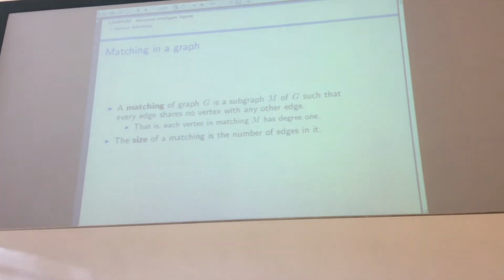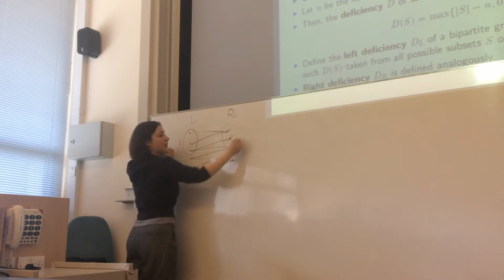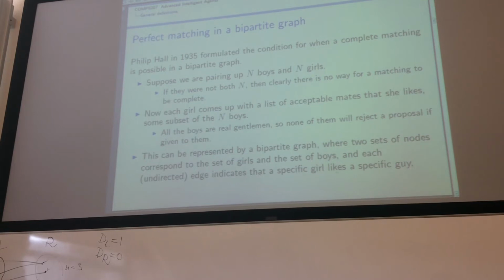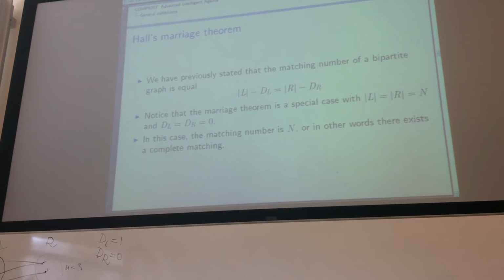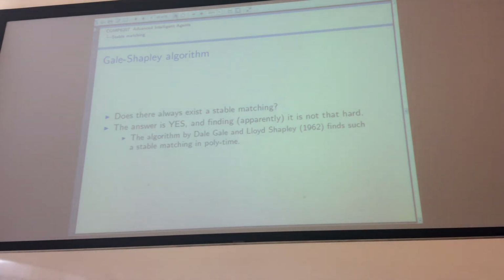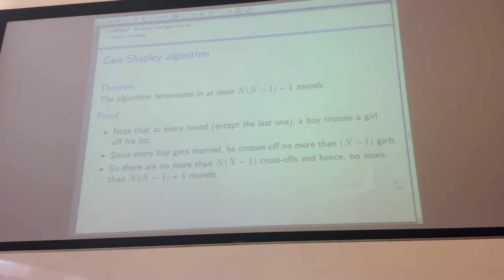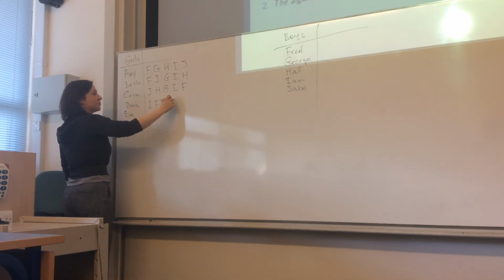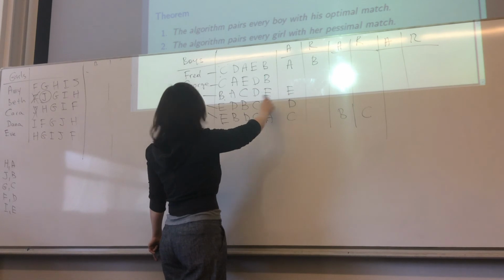Advanced Intelligent Agents - Lecture 10 - Social Matching - Session1, Part 1